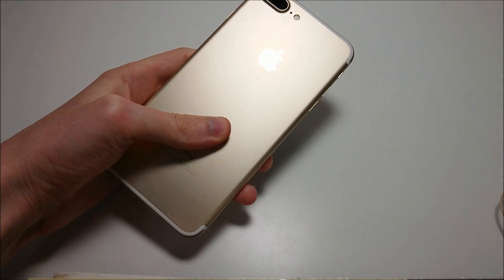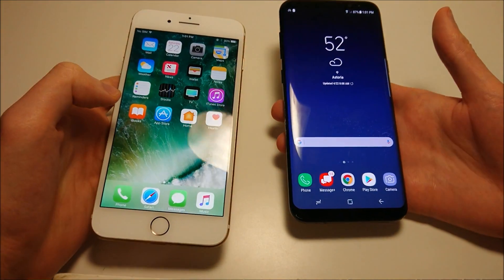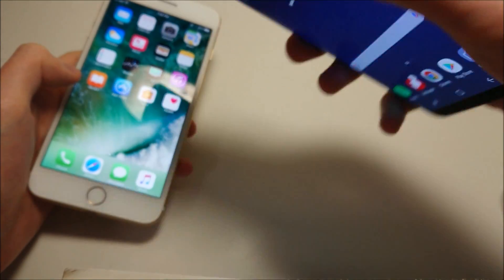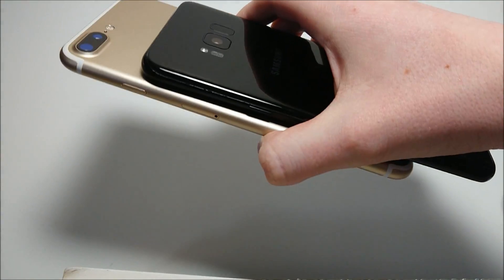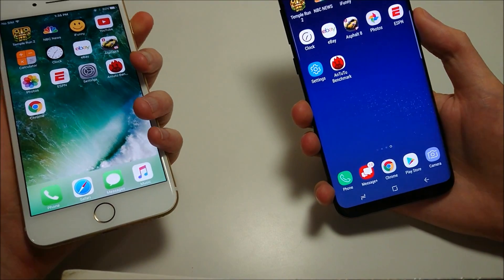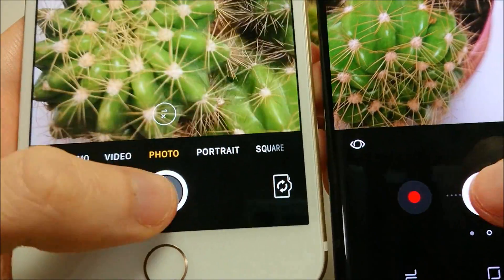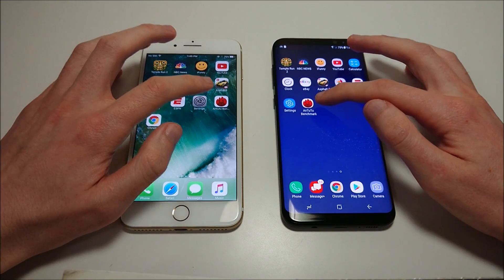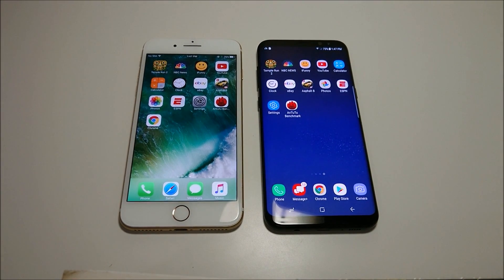Samsung Galaxy S8+ vs iPhone 7 Plus Speed Test, Multitasking, Benchmark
Samsung Galaxy S8+ vs iPhone 7 Plus Speed Test, Multitasking, Benchmark, Web Browsing (Chrome), Specs, and more!